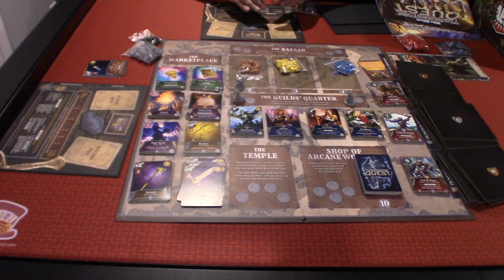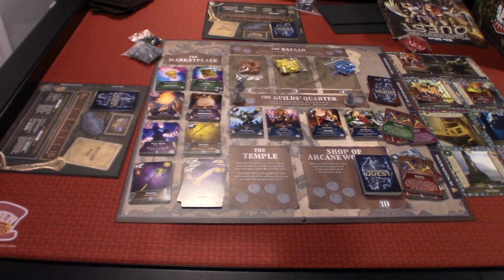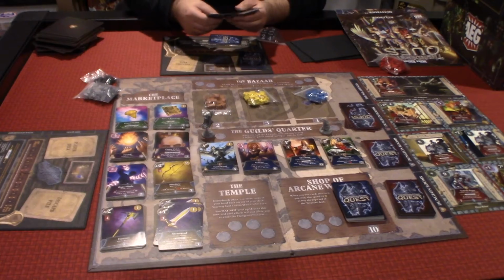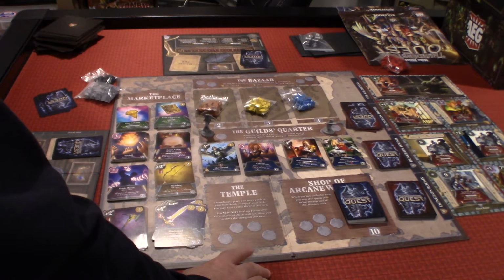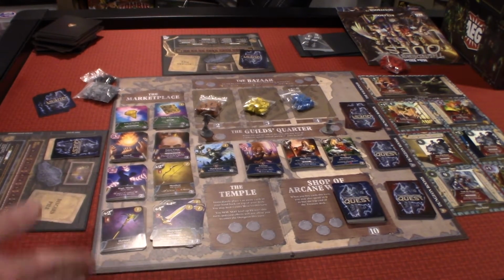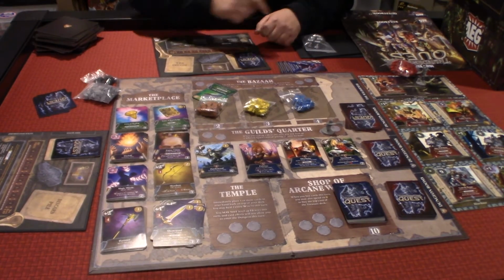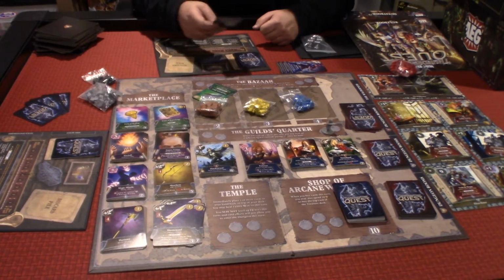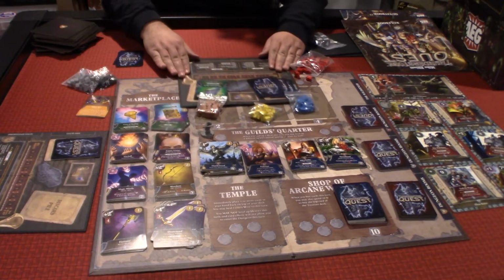CAG Reviews Thunderstone Quest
This is a review of Thunderstone Quest Kick starter edition. In this video I break donw some of the set up for you.